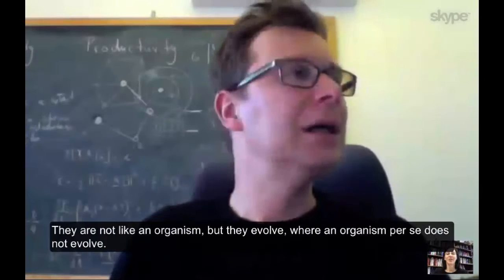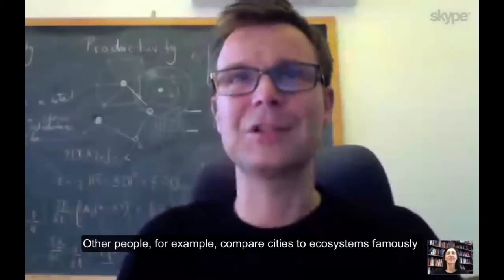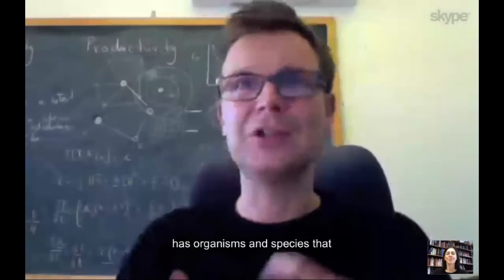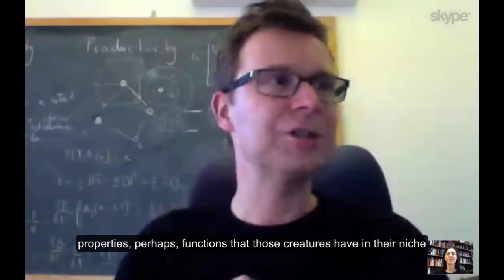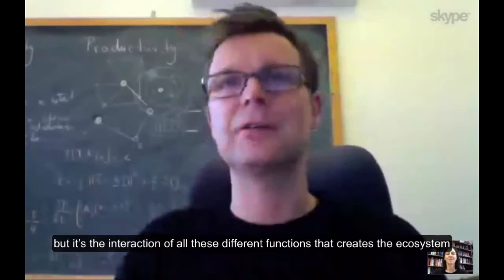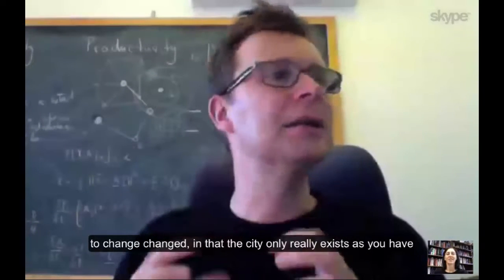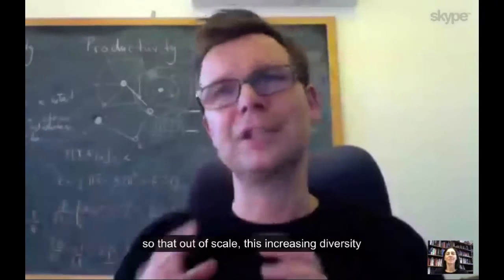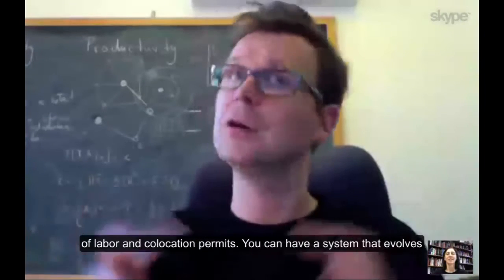Fractals and Scaling: Interview: Luís Bettencourt